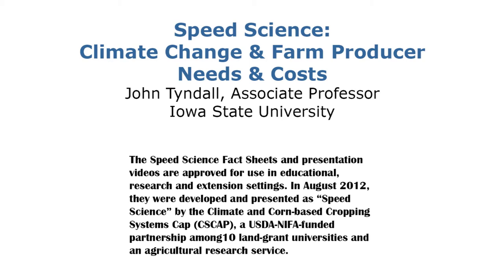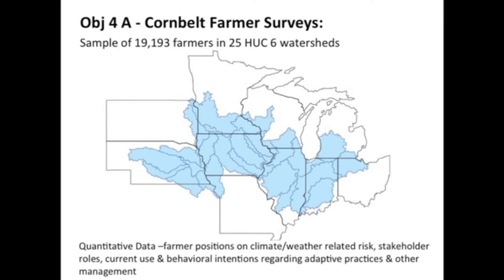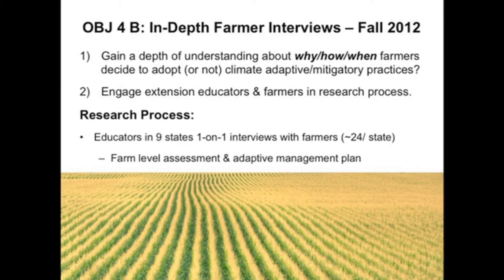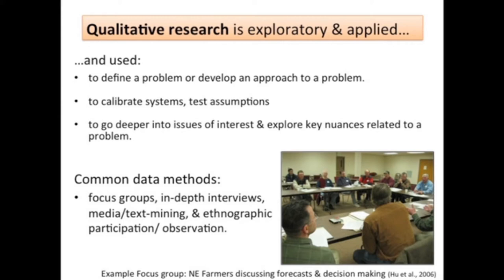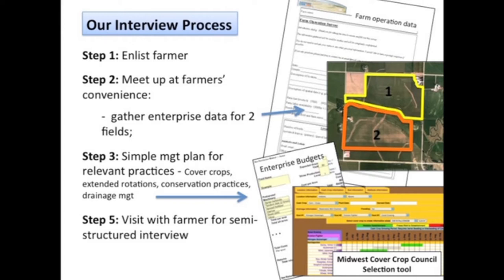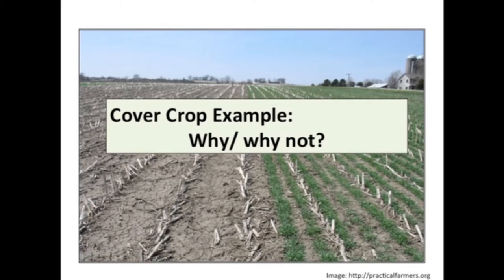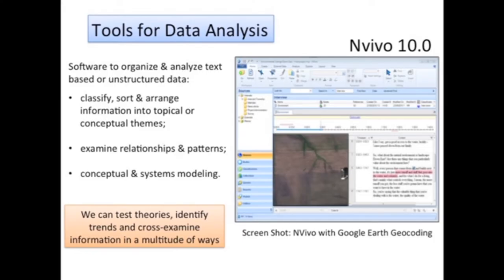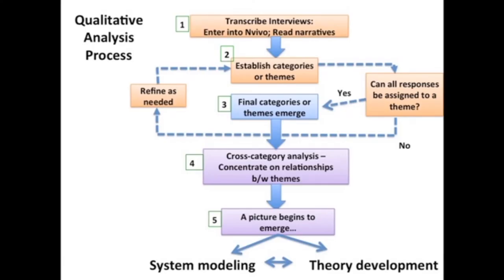Speed Science: Climate Change & Farmer Producer Needs & Costs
John Tyndall, associate professor, Iowa State University, discusses qualitative research being conducted to better understand farm producer needs and costs associated with adopting management practices for resilient corn-based cropping systems. This presentation was made at the 2012 Annual Meeting of the Climate and Corn-based Cropping Systems CAP [Sustainable Corn].